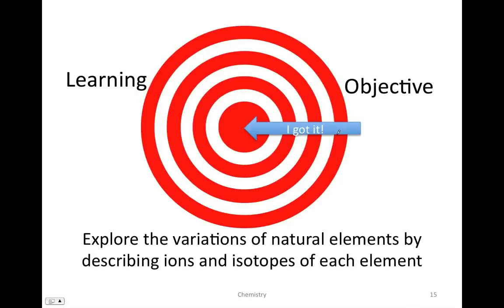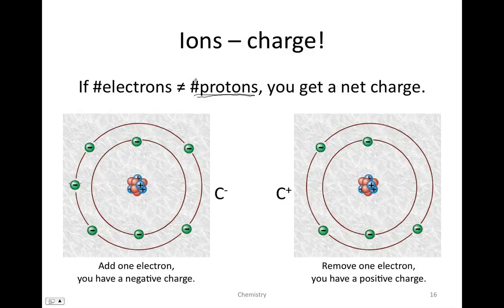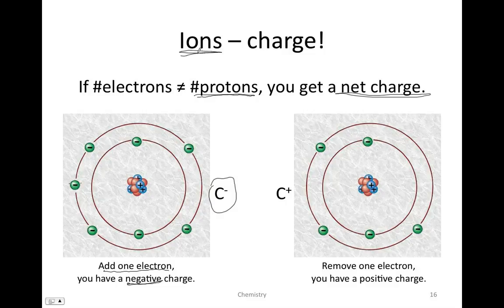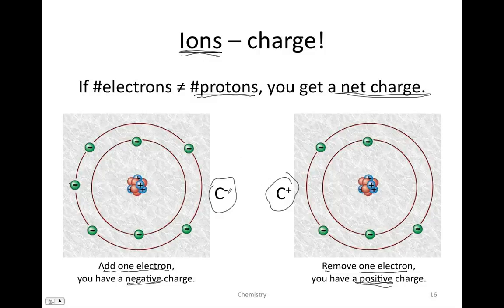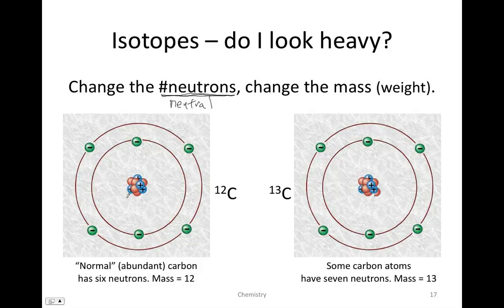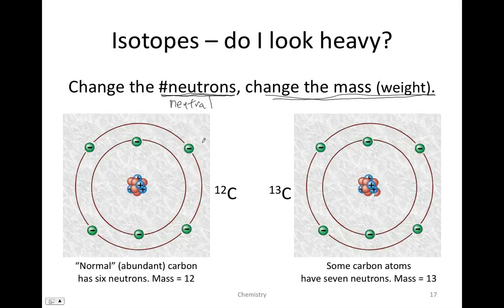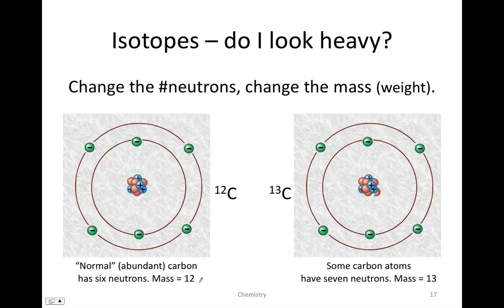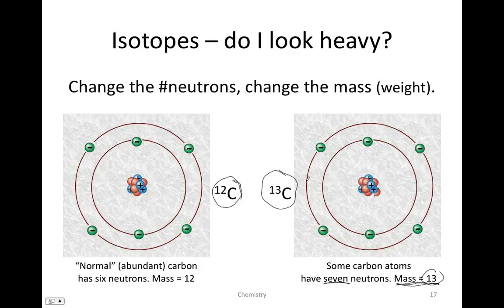Chemistry Video 5